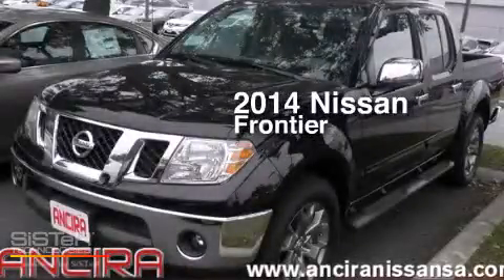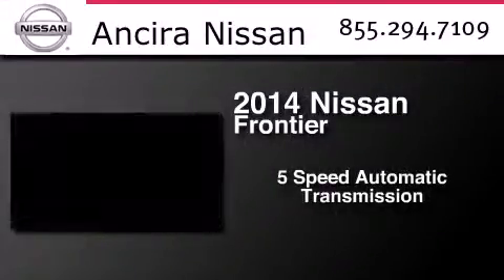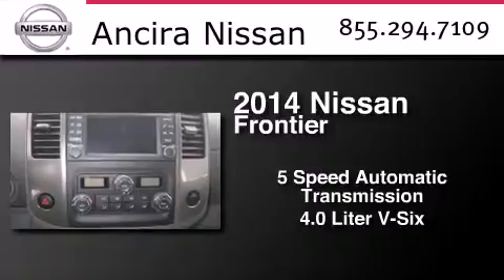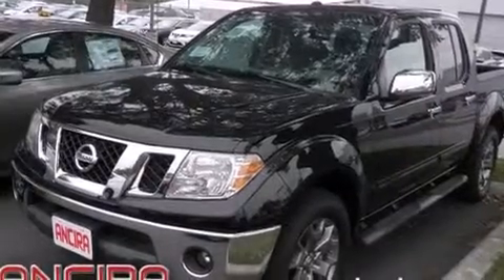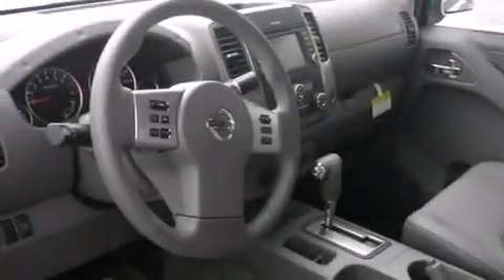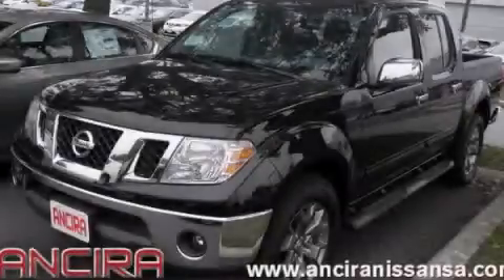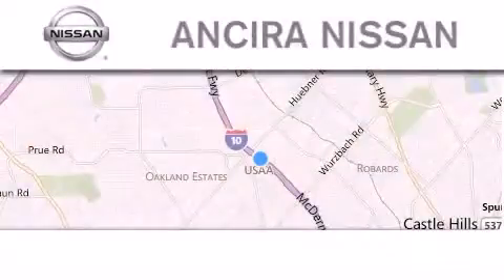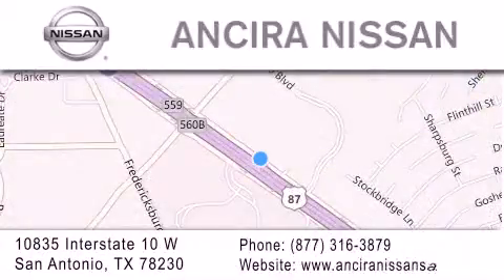New 2014 Nissan Frontier San Antonio | Austin TX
We have been honored to serve the San Antonio TX area , we promise that your experience at our dealership will exceed your expectations ! Year : 2014 Make : Nissan Model : Frontier Engine : 4.0L V6 Trans . : Automatic 5-Speed Exterior : Super Black Interior : Steel Lth Appointed St Stock : 1772223 Ancira Nissan 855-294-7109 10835 Interstate 10 West San Antonio , TX 78230